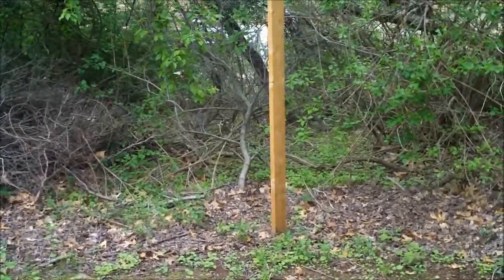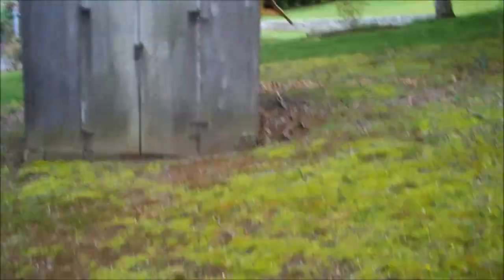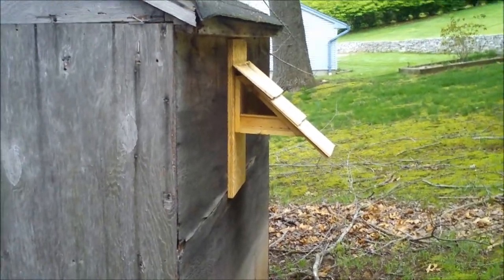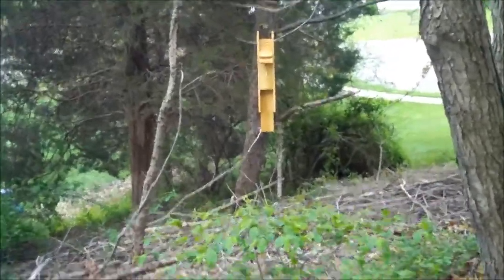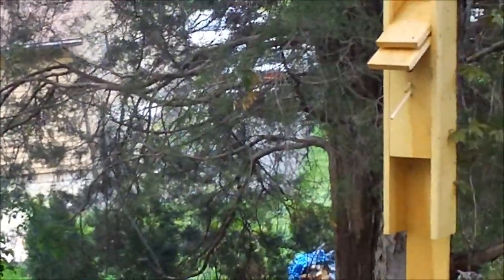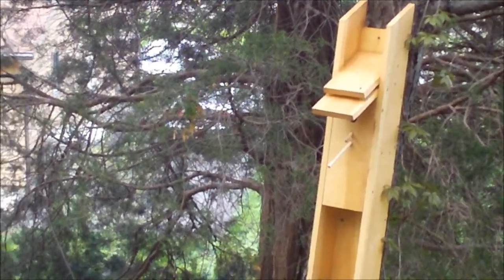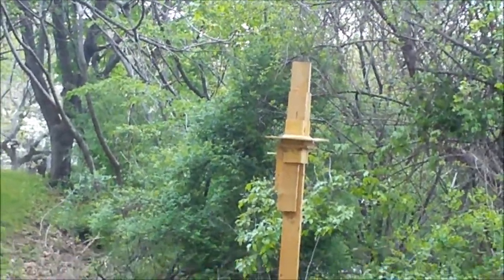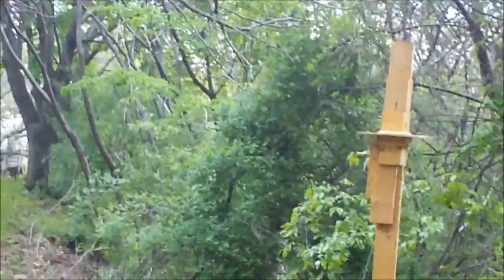Three Unique Birdhouses